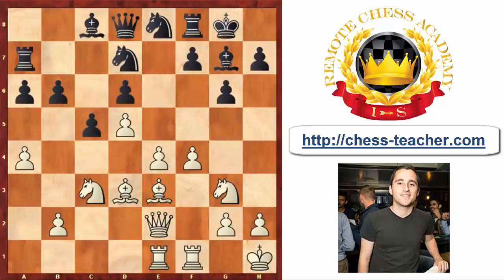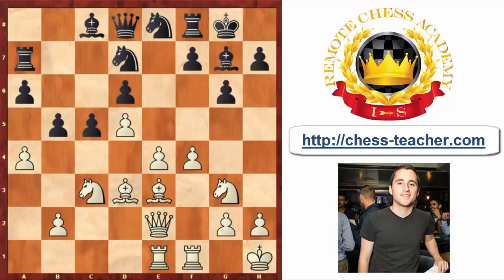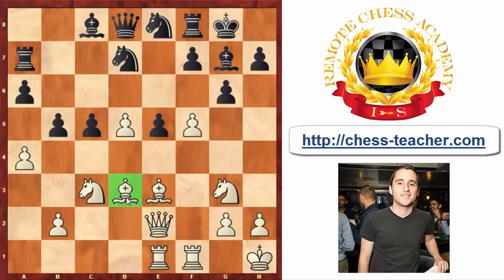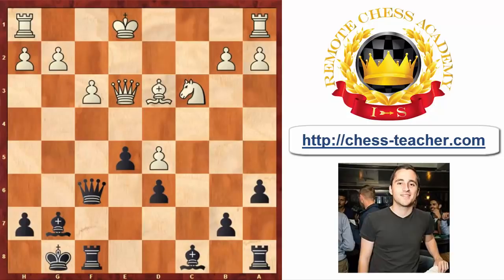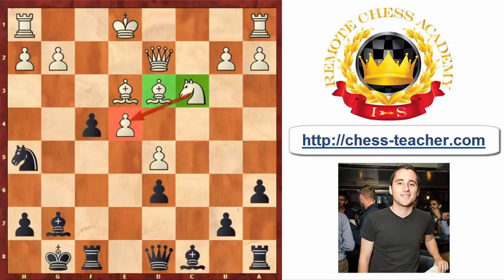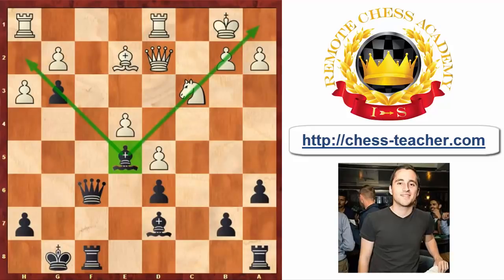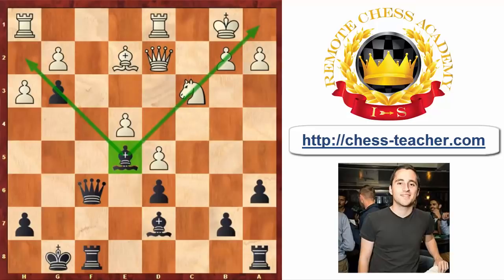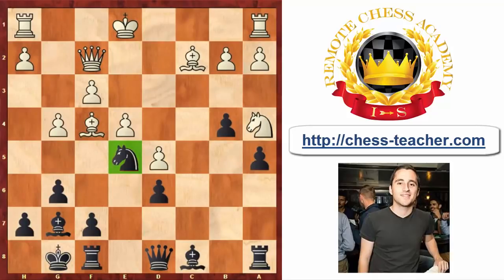Positional Pawn Sacrifices of Garry Kasparov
The positional pawn sacrifices often give you a long-term advantage, while other pawn sacrifices would give you an immediate, short-term or dynamic advantage.

In this video lesson from the RCA's course about Garry Kasparov, IM Asaf Givon will show you some of the greatest positional pawn sacrifices of Garry Kasparov.